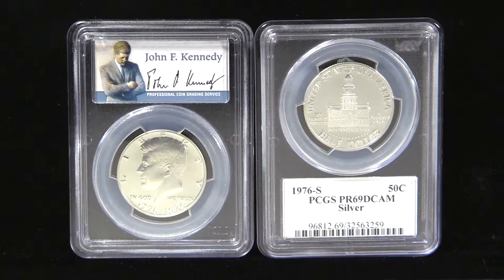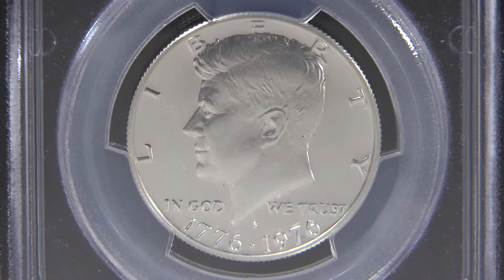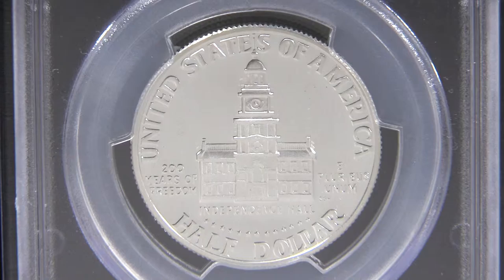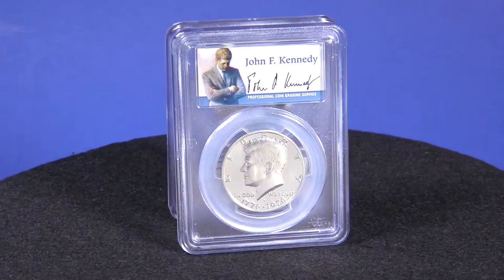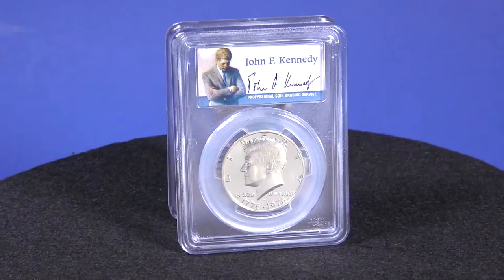1976-S PCGS PF69 Deep Cameo Silver Kennedy Half at Art and Coin TV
In 1973 the Treasury held a contest for new designs of the Quarter, Half, and Dollar to commemorate the 1976 bicentennial. Seth G. Huntington’s winning design featured an image of Independence Hall in Philadelphia and was used on the reverse of the half dollar. The obverse featured a dual date of “1776 – 1976”. Graded PF69 Deep Cameo by PCGS this is a great addition to your collection.